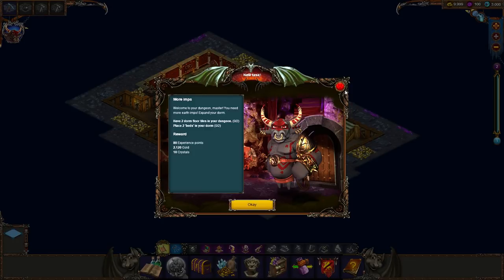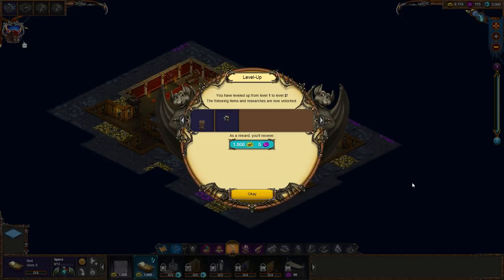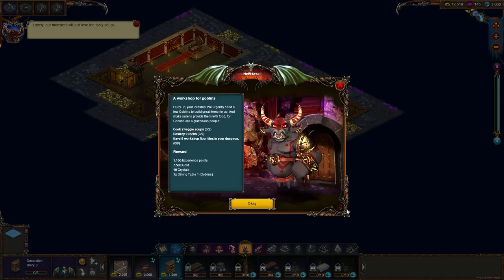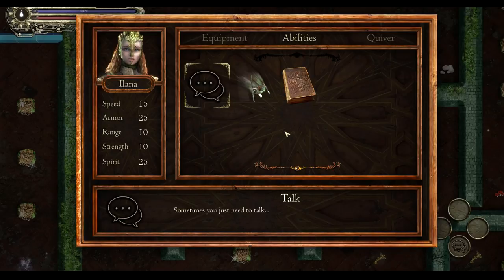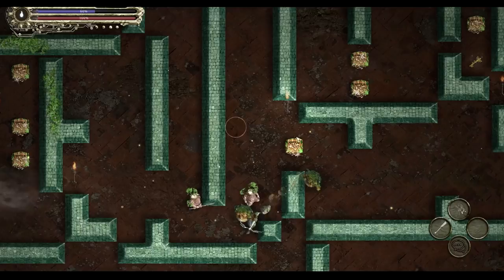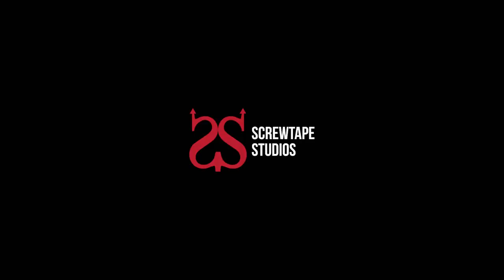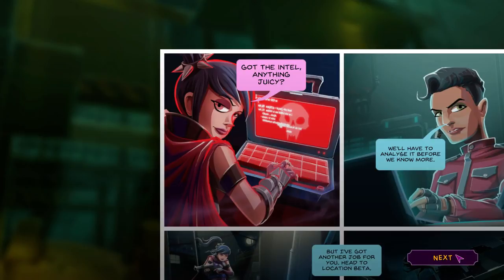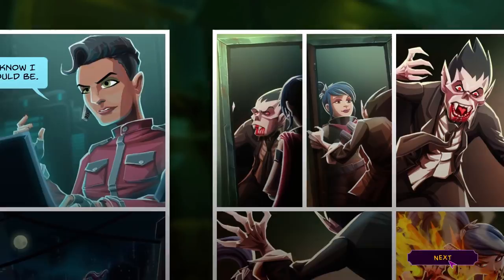Let's Try Little Imps: A Dungeon Builder / Bloom: Labyrinth / Box: The Game / Damsel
Game Description:

LITTLE IMPS: A DUNGEON BUILDER: Establish yourself as a feared ruler of the underworld! Create your own dungeon, conquer cities, subjugate menacing creatures and make them to your bidding. Start excavating your lair now in "Little Imps: A Dungeon Builder"!

BLOOM: LABYRINTH: Embark on an epic quest through the twisting halls of the Labyrinth to defeat the evil King Wego in this classic inspired top-down action adventure. Along the way discover new powers .find old friends. and overcome the impossible odds ahead of you.

BOX: THE GAME is a fun puzzle game which will challenge your brain to think in different ways. All cubes attach to each other, your goal is to match the displayed shape to continue to the next level.

DAMSEL: Cause distress in this challenging fast-paced action platformer. Experience a dark cartoon world come to life as frenetic gameplay meets comic book visuals and storytelling. Dash through beautiful arenas vanquishing vampires, rescuing hostages, disarming bombs, hacking servers and much more.